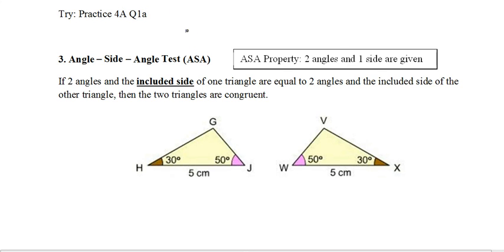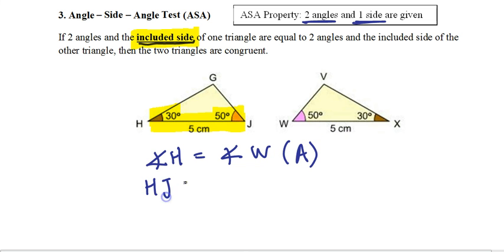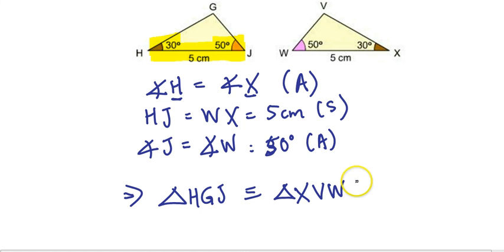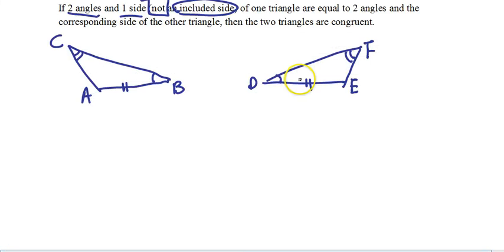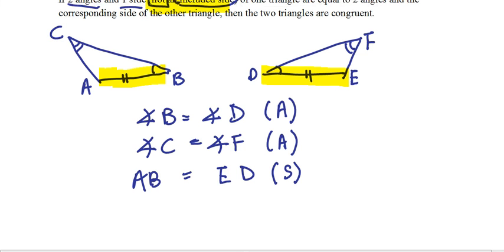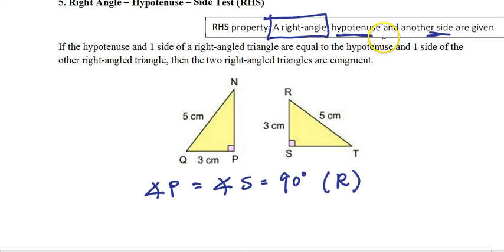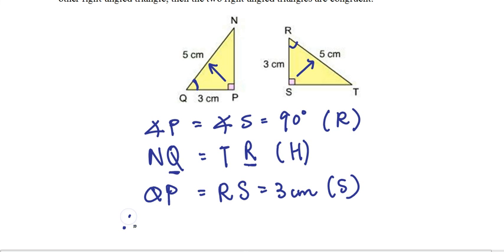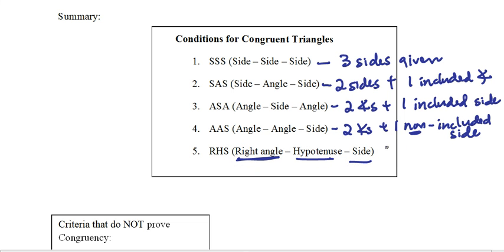4.1 Congruent Triangles Pg 456